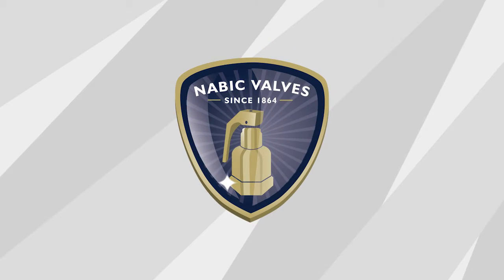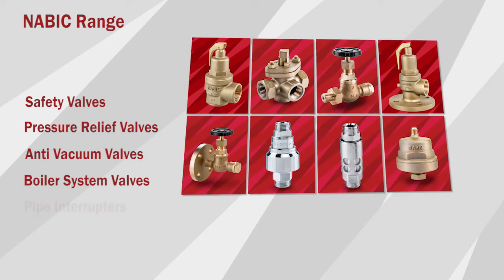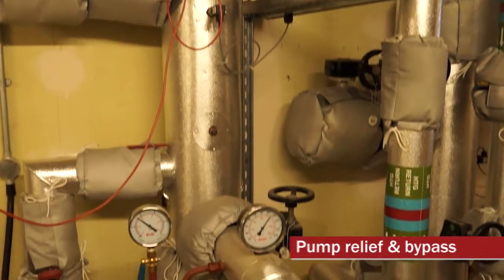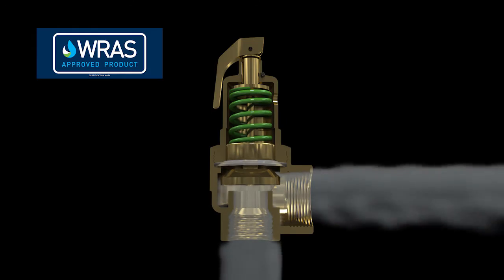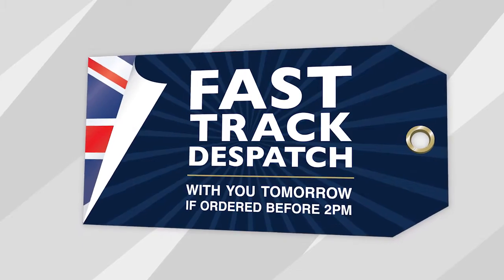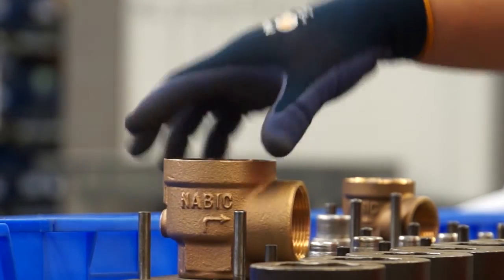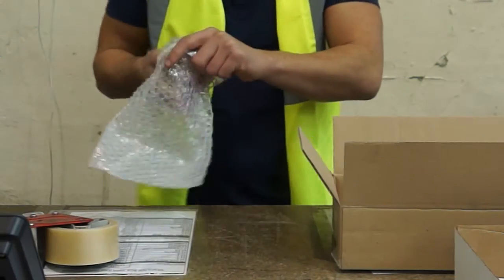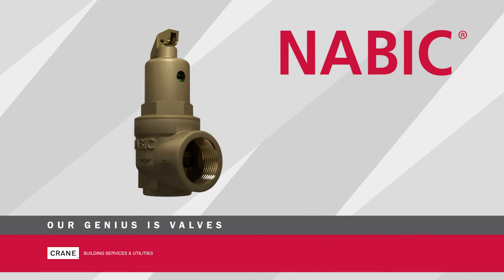NABIC valves since 1864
NABIC Safety Valves since 1864. A short video featuring the NABIC Fig 500 and a guide to how our safety valves are manufactured in Great Britain, pressure set and meet WRAS PED & BSI approvals.
NABIC valves are ideal for vented and unvented heating systems, hot water & steam boilers, compressed air systems and pump relief and bypass. All NABIC valves can now be ordered on line direct from the manufacturer. A Fastrack overnight delivery service is available.